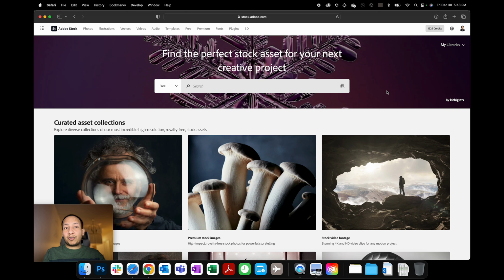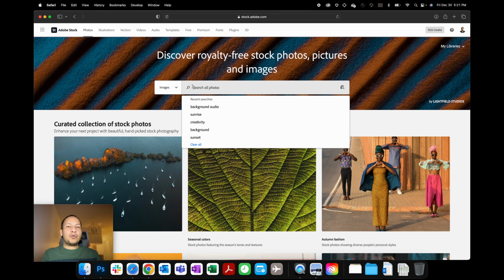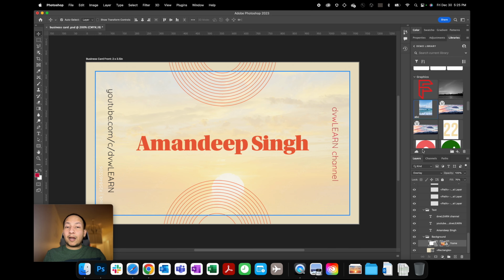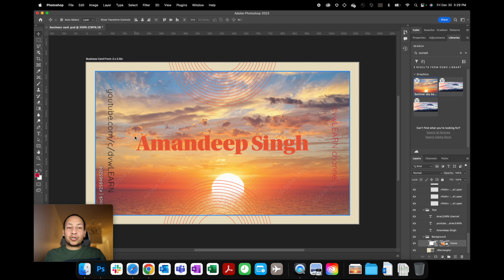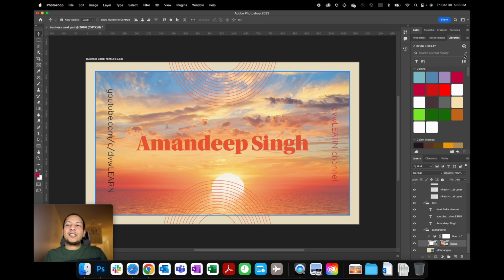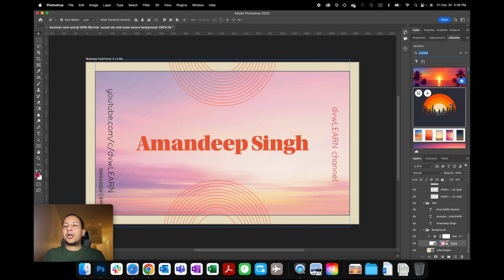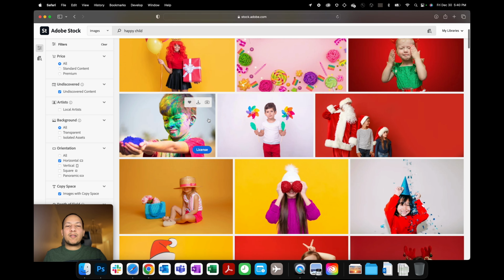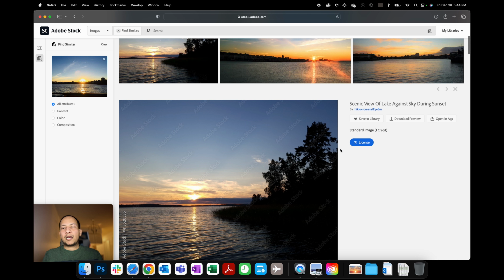Adobe Stock hidden gem - royalty free assets - Boost productivity and creativity - Photoshop 2023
Adobe Stock gives you access to more than 300 Million royalty free assets for your next project to boost your creativity and productivity. See in this view how you can use Adobe Stock with new workflow to find that perfect asset in no time and save you hours.